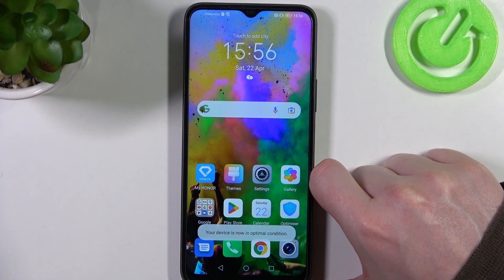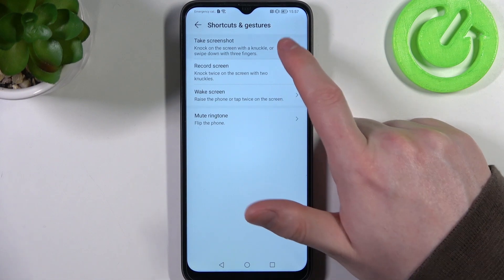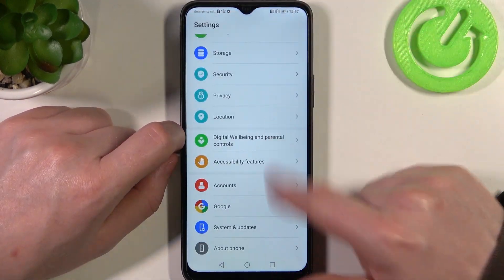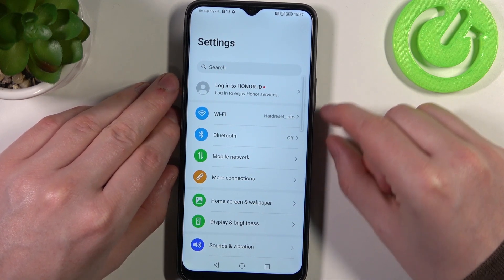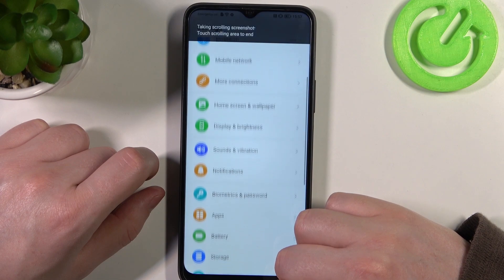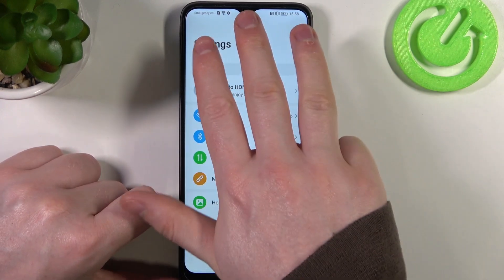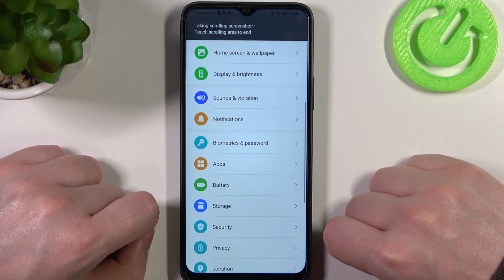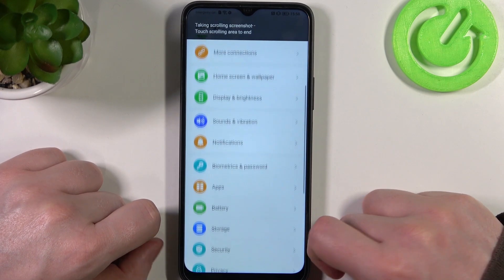How to Make Full Page Screenshot in HONOR X8 - Take Long Screenshot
Learn more info about HONOR X8:
hardreset.info/devices/honor/honor-x8/tutorials/

Would you like to catch a full browser page on a screenshot in HONOR X8? In this video, we would like to show you how easily you can elongate the screenshot. This operation will allow you to catch all content you want on one long screenshot, without the need to take plenty of short ones. So let's follow all shown steps and successfully make full page screenshot.

How to take screenshot in HONOR X8? How to take full page screenshot in HONOR X8? How to catch full page on screenshot in HONOR X8?